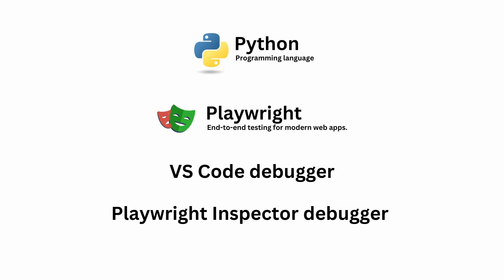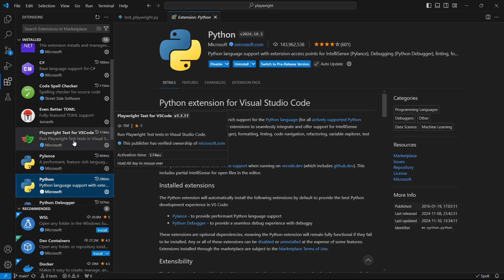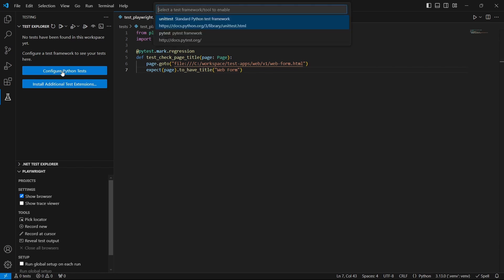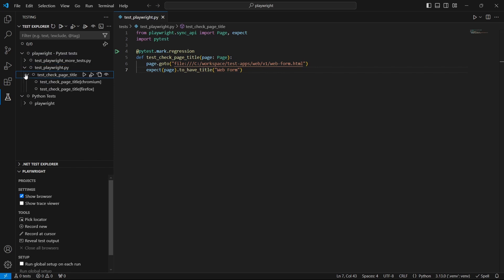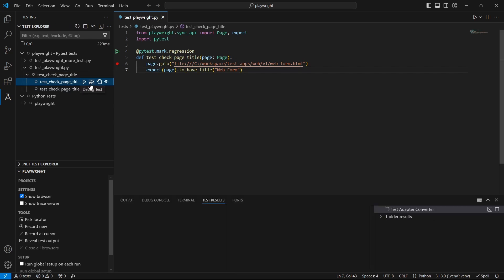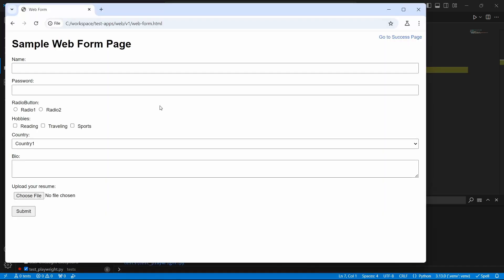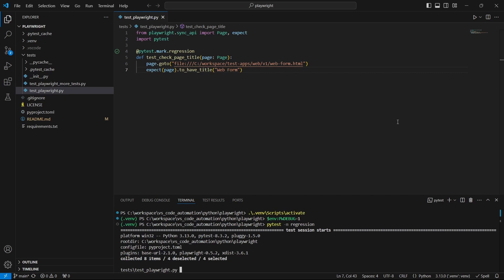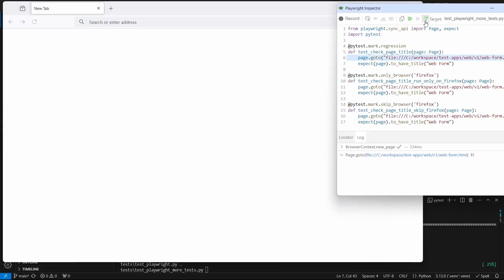Debug Playwright tests with VS Code and Playwright Inspector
Playwright debug mode with VS Code and Playwright Inspector